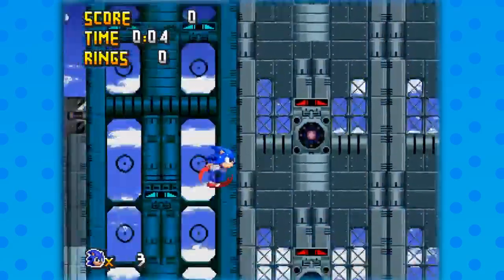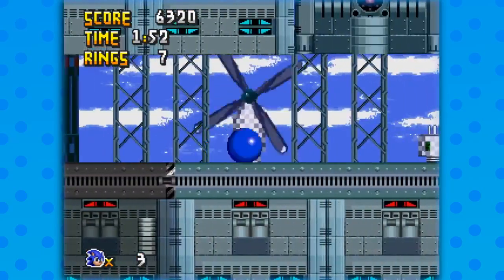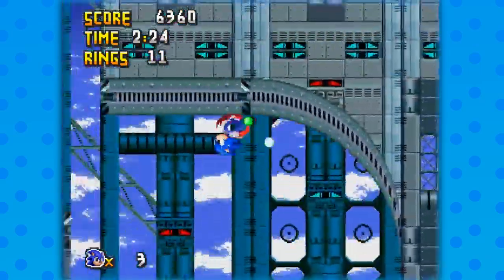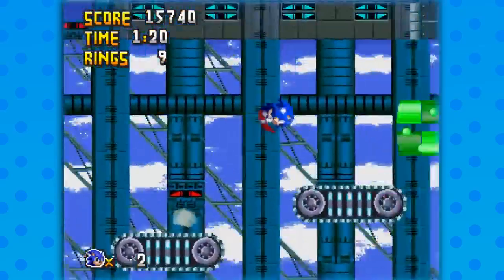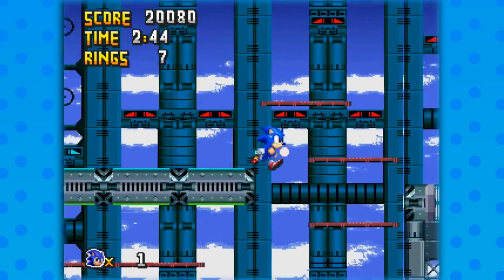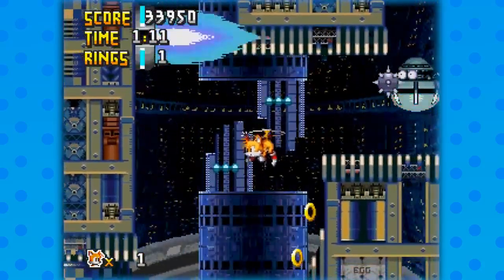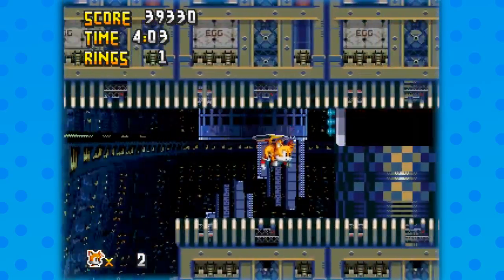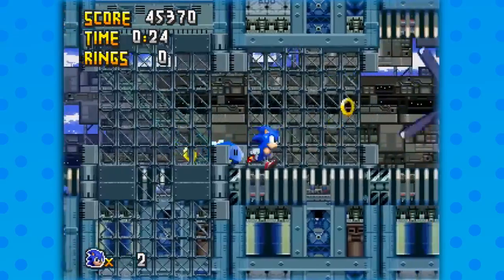Blue Plays: Sonic Before The Sequel Zone 11 Part 1 - Arcane Altitude & Death Egg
It's coming to a head with Sonic & Tails reaching the top of the Death Egg.